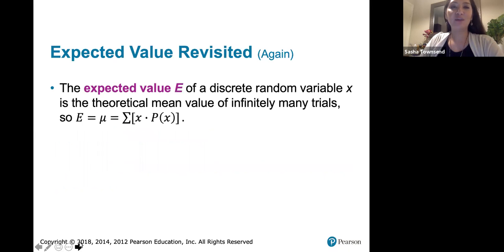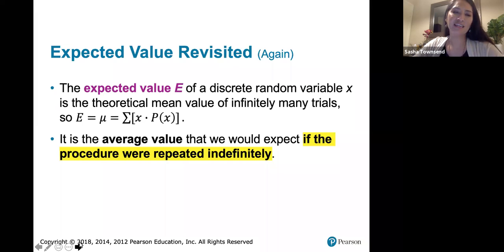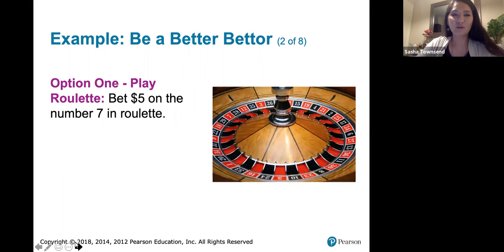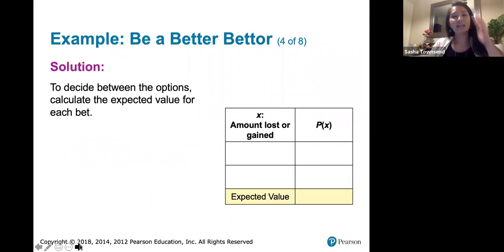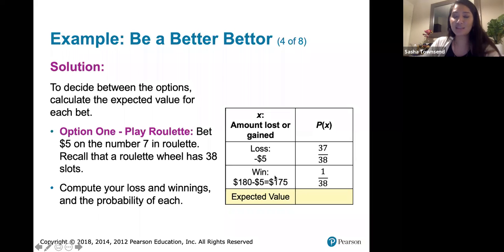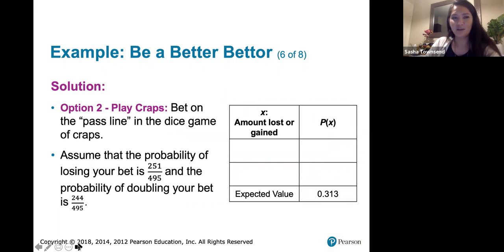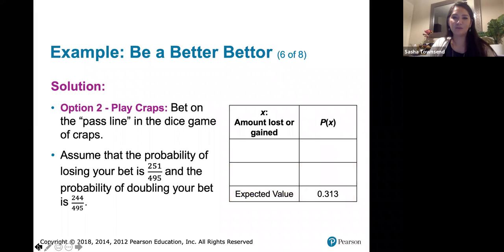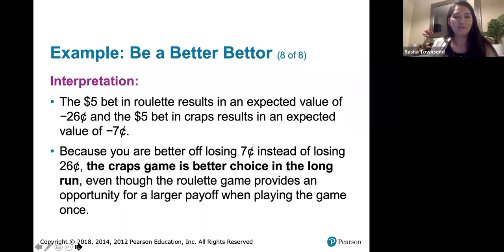5.1.6 Discrete Probability Distributions - Expected Value and Decision Theory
Our understanding of expected value can help us to make better decisions. In this video, we apply our understanding of expected value to decided whether to take one of two potential bets.